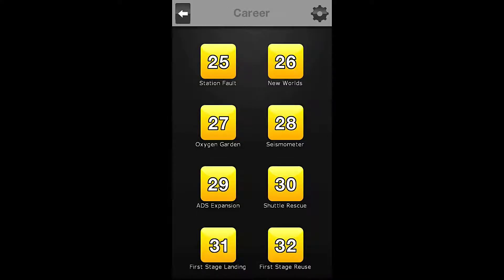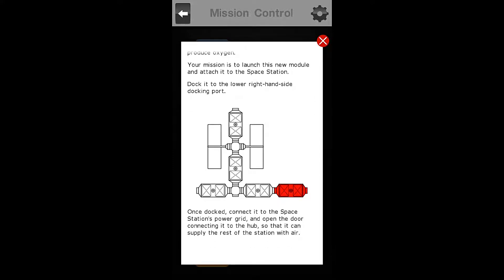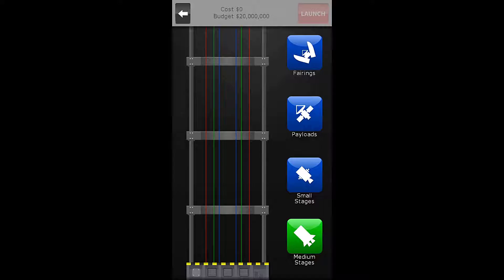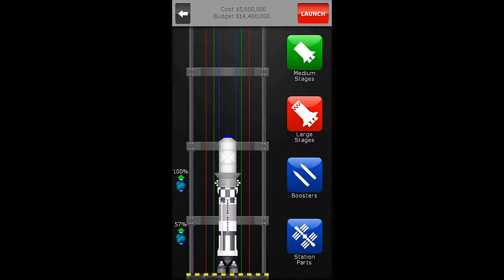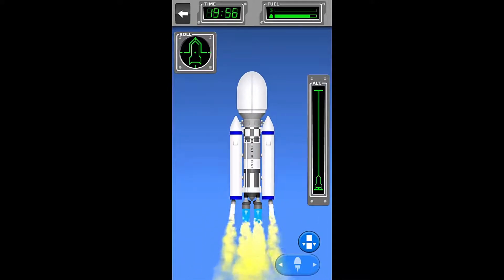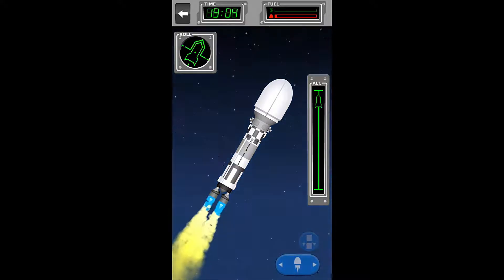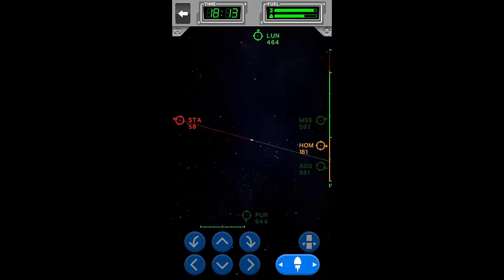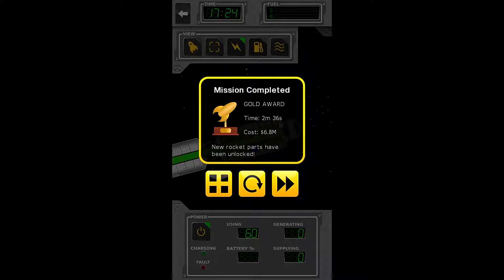Space Agency Mission 27 Gold Walkthrough - Oxygen Garden (Gold Award Let's Play By Xeriua)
Due to budget cuts, it is becoming too expensive for The Agency to send repeat missions to resupply Station STA. To cut down on required supplies our scientists have developed the Amazing Oxygen Garden. This will completely eliminate the need for CO2 Scrubbers and O2 Tanks to be delivered to STA by allowing Nature to do its magic. The Oxygen Module has plants on board, so be careful during launch. The Agency is counting on you, Good Luck.

Our objectives are:

 - Launch an Oxygen Garden into Orbit.
 - Travel to STA.
 - Dock the Oxygen Garden Module to the Station.
 - Connect to the Station Power Grid.
 - Open the interior doors.

Special Notes:
Be sure to connect to the Bottom Right Station Module as shown in the Briefing Diagram.

Rocket Build:
Total Cost Allowed:  $10,825,000    Actual Cost:  $6,775,000
Time Allowed:   3:10                Time Taken:   2:36

# Rocket - 1 #

# Parts # Cost#
 Titan II 1st Stage                         $4,000,000
 Connector, Small to Small    $100,000
 Heavy Tug Module                  $1,500,000
 Oxygen Garden                         $ N/A
 Fairing                                         $175,000
 Long March Boosters                 $1,000,000

Game: Space Agency
Publisher: Nooleus
Mission: 27